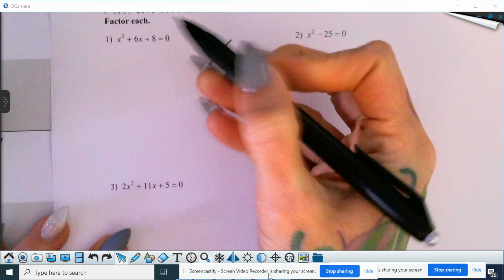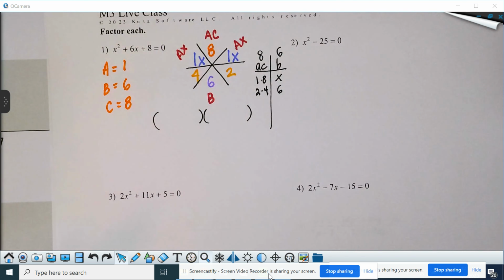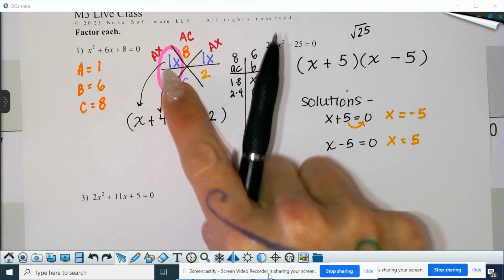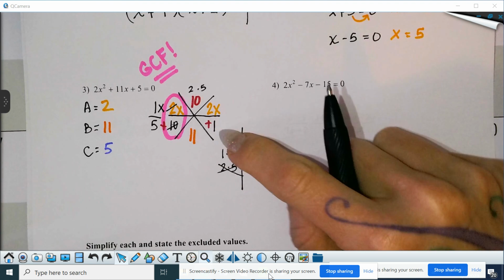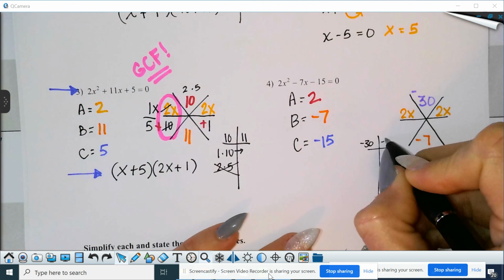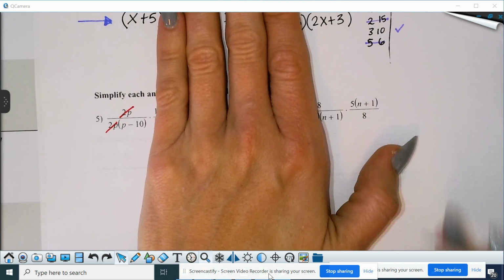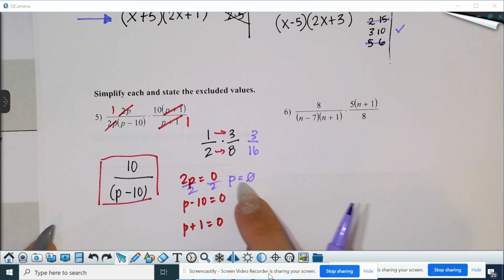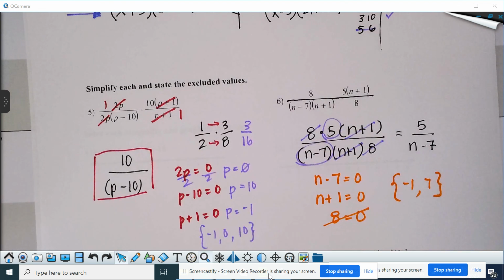Factoring/Multiplying Rationals Review (M3)